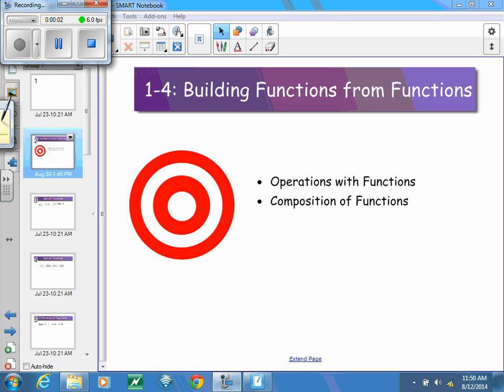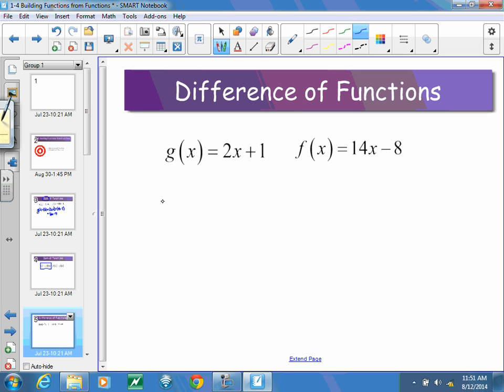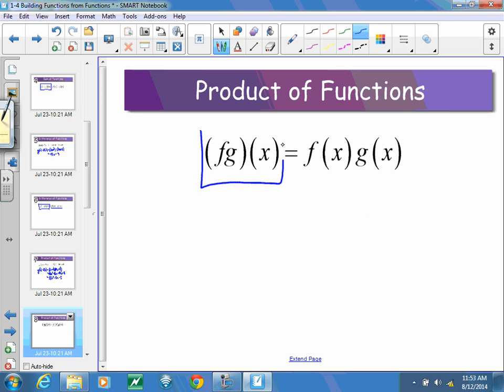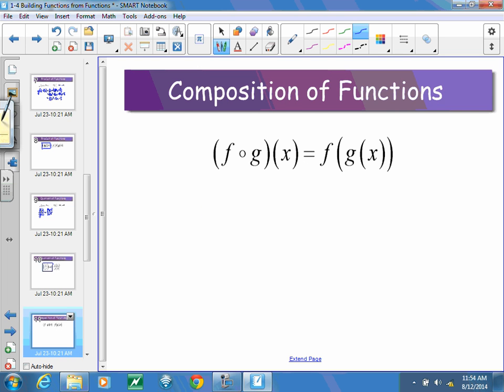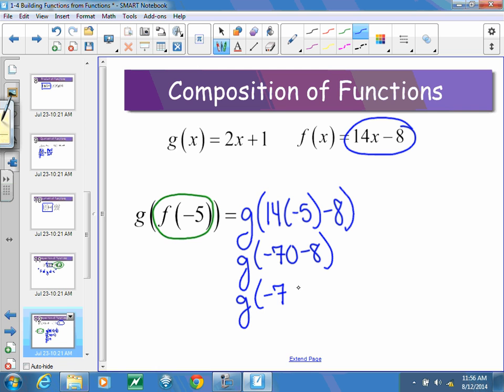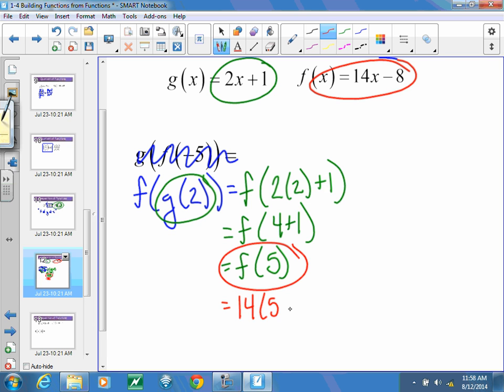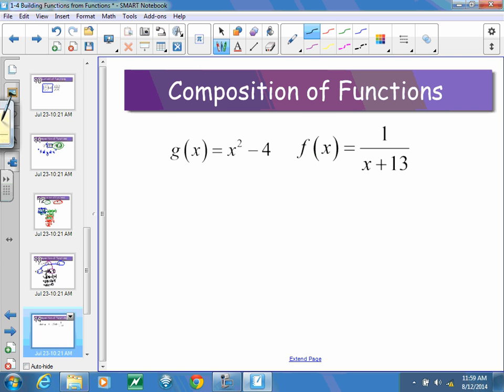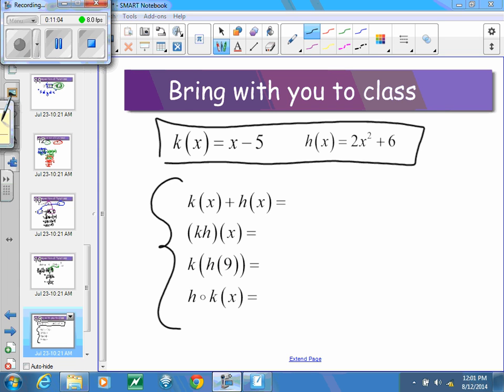1-4 Bulding Functions from Functions